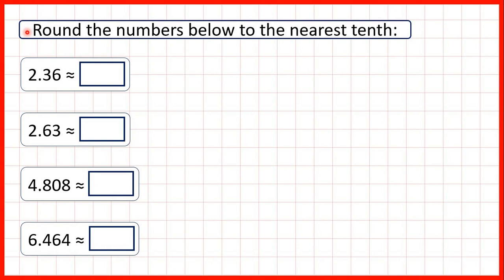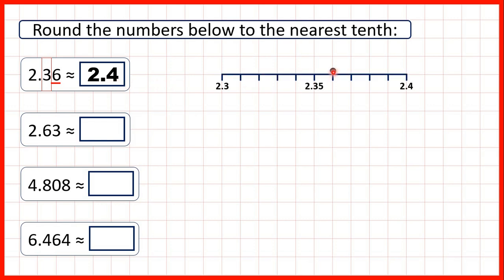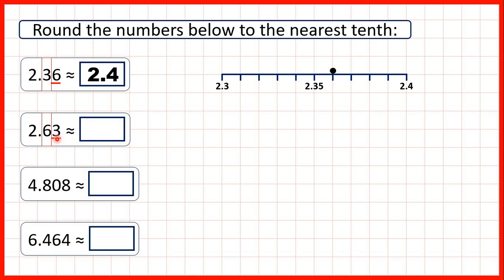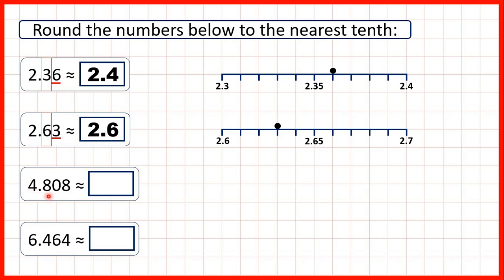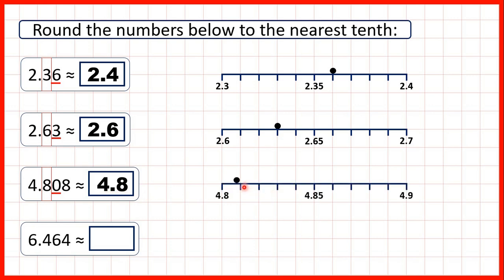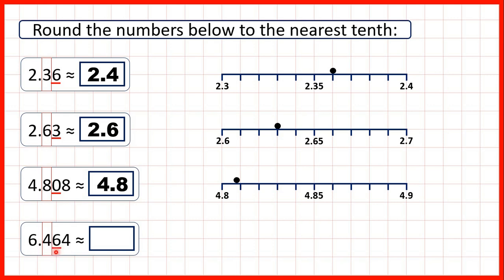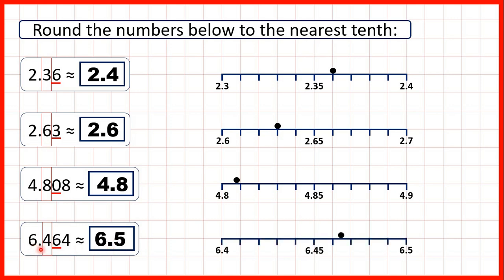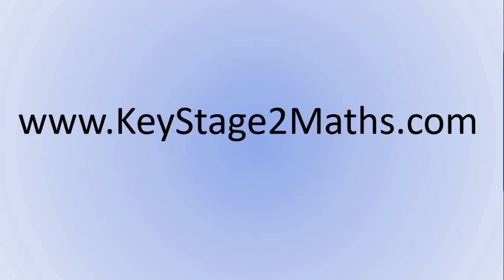Round decimals to the nearest tenth